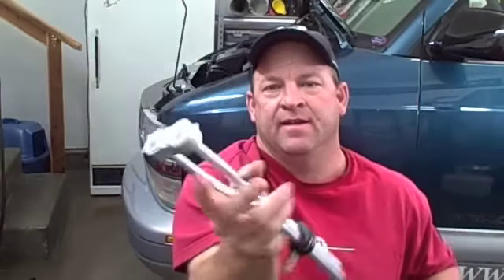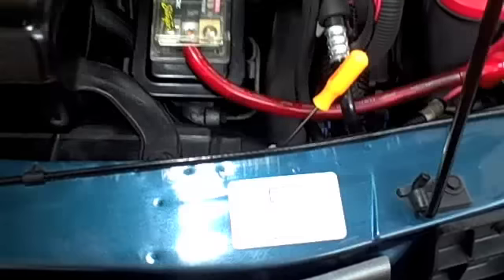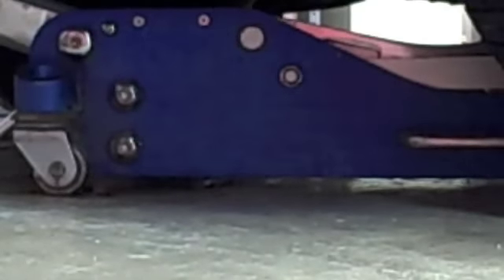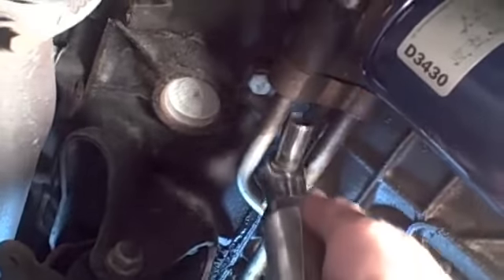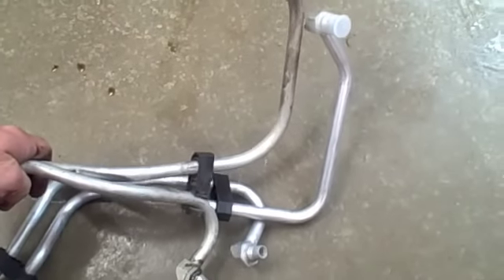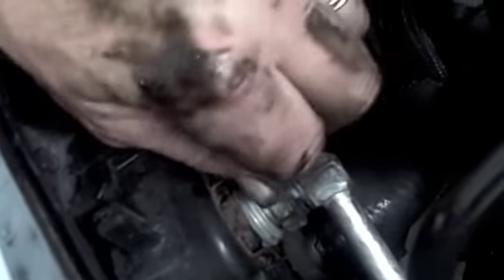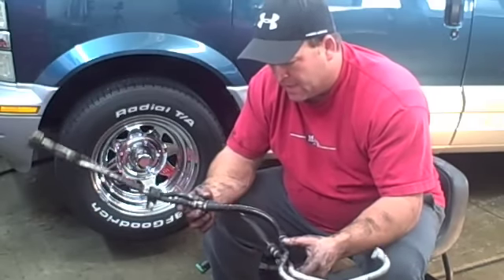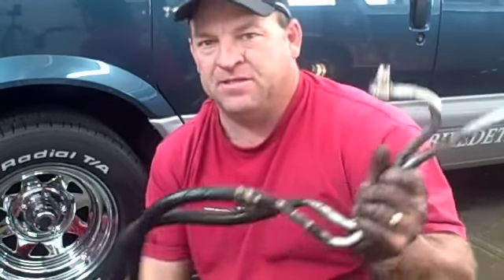How to replace an oil cooler line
In this video we are replacing our old oil cooler line with a brane new one, buy taking off the C clamp pins and the 10mm and 13mm bolts you can have this off in no time, all though it takes about an hour you can but one at O'reily auto parts store for about $75, thanks for Watching, Comment, Rate, Subscribe.

= ATTENTION VIEWERS =